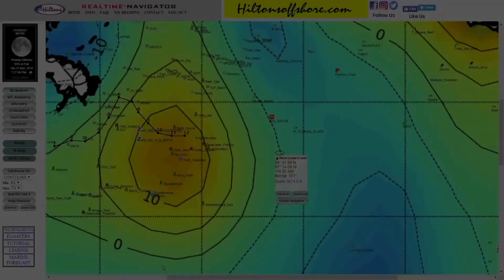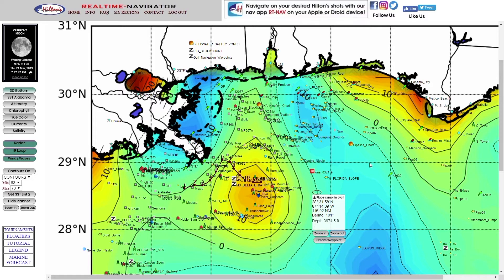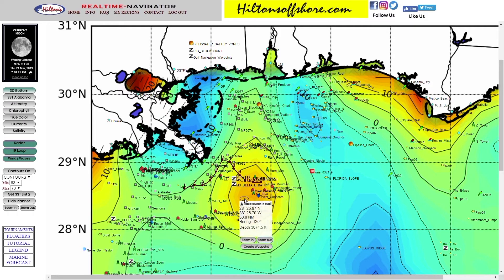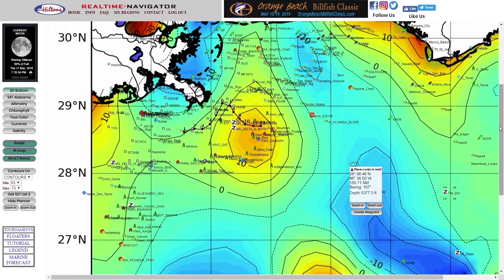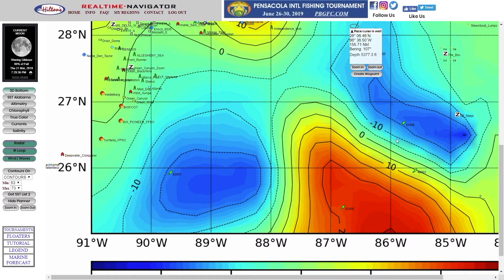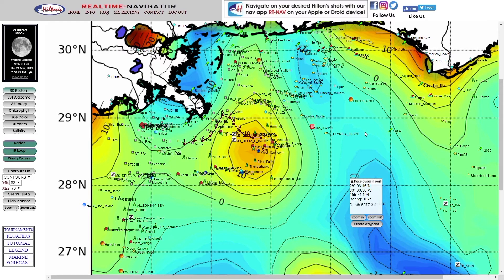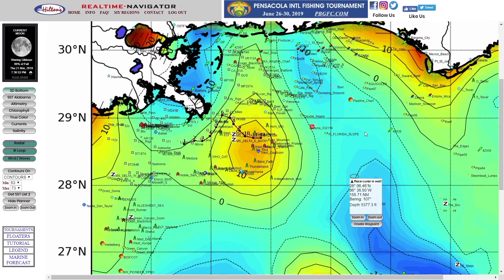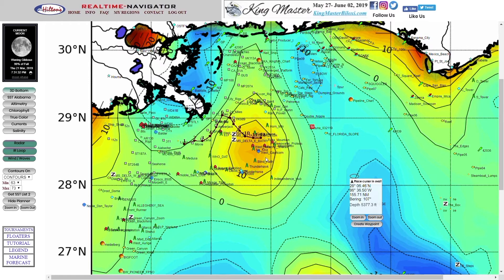Altimetry Fishing Charts are the Key to Better Offshore FIshing | In The Spread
Altimetry, as it relates to fishing, is the measure of upward or downward moving currents in the ocean. This would be upwellings or downwellings. As water pushes up towards the surface an upwelling is created. The opposite holds for water that is pushing down. Simply put, altimetry fishing charts represent areas in the ocean where water is being forced to the surface of the bottom.

Upwellings brings cooler nutrient rich water to the surface. Bait fish are attracted to these areas and a food chain develops. It starts with plankton, squid and tiny bait fish. Bigger bait fish show up for a feed and following them come pelagic species like tuna, billfish, dolphin and wahoo.

Downwelling areas are void of the life, to an extent. You do not want to fish an area with a downwelling, as all the elements of the food chain are being forced down. You want surface life.

Altimetry charts show these areas, so you can zero in on them and quickly find the gamefish you are after. Tournament fishermen use charting services to determine where these rich waters are and then plot courses to them. If you can get on an upwelling, your chances of catching marlin and tuna are greatly increased.

This video features Thomas Hilton, of Hiltons Offshore, explaining what altimetry is how to read the charts. Knowing how to take advantage of satellite charting services will give you a leg up on the competition or just put you in very productive waters.

To learn more about how to catch pelagic fish, check out out website, where you can view full length fishing videos. In The Spread Fishing Videos